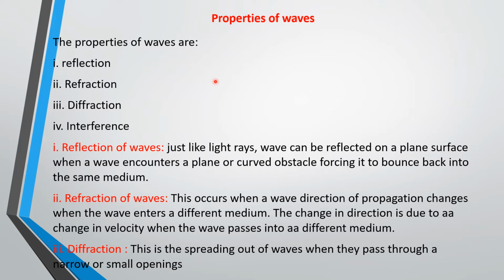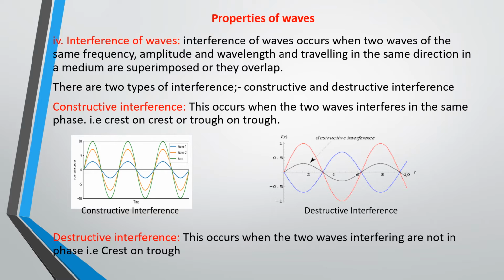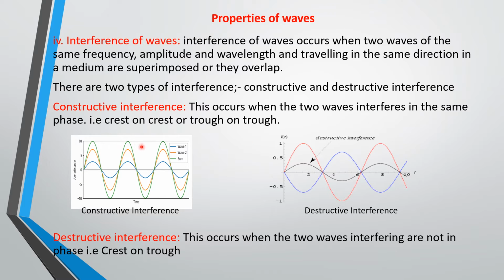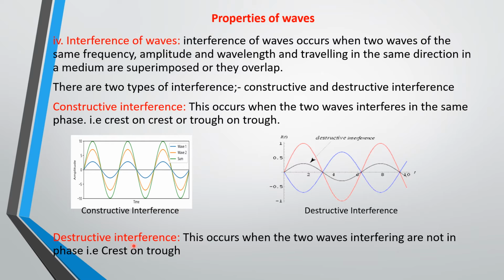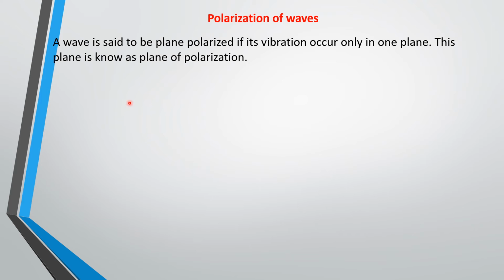Properties of waves.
This lecture will discuss properties of waves.